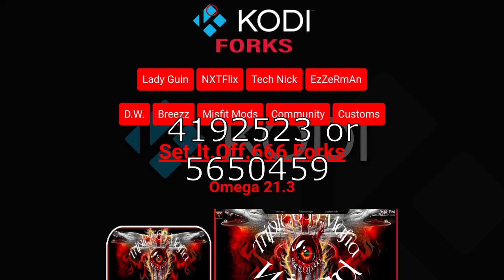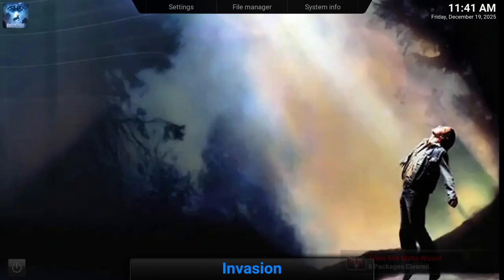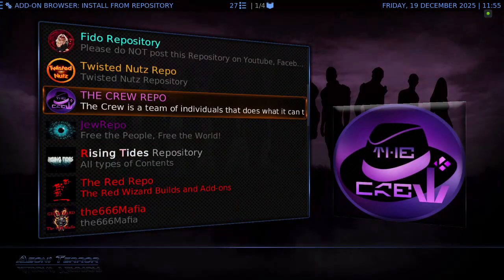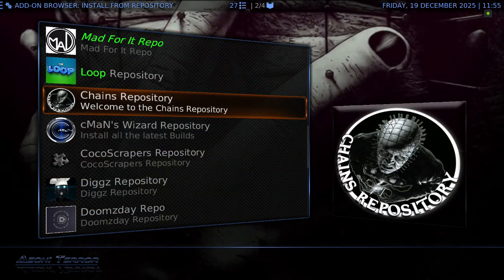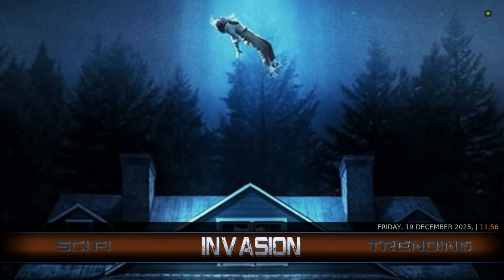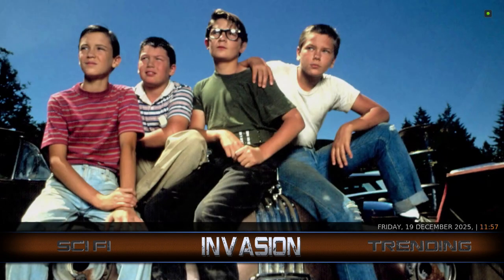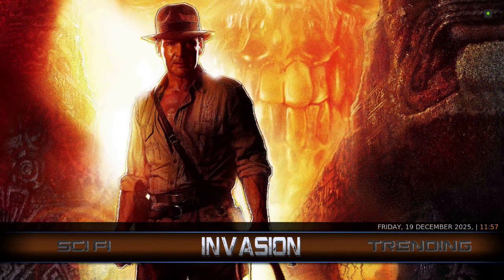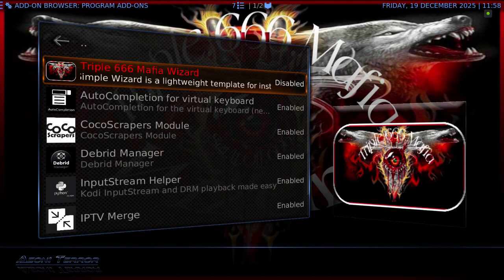Over 200 32bit and 64bit Kodi 21.3 Forks - Many allow you to access the most popular Builds!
Install Kodi via the downloader code

Zippo’s Media
Forks 867976